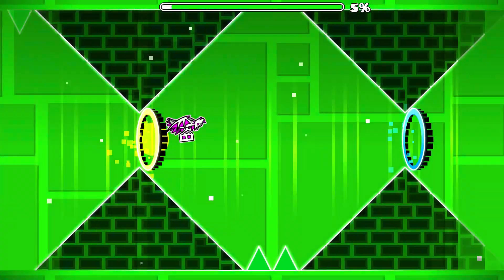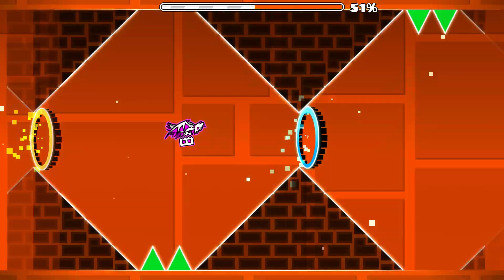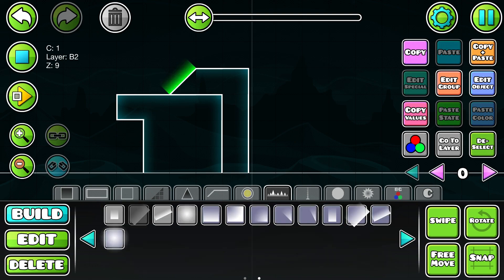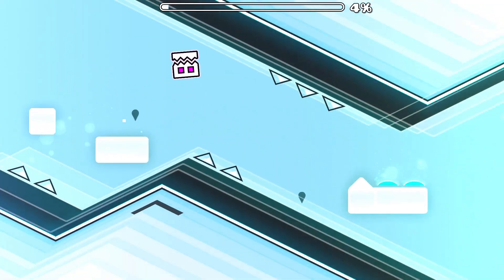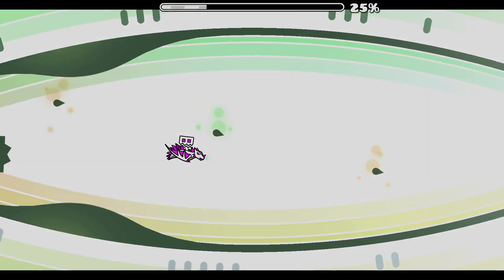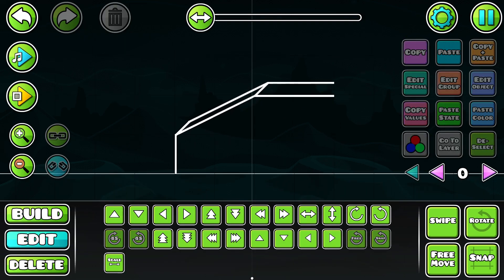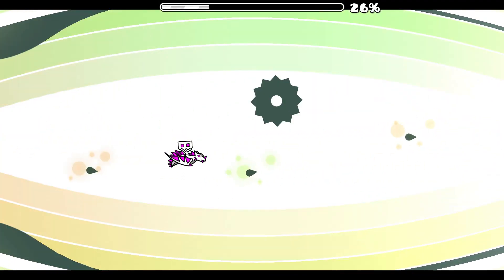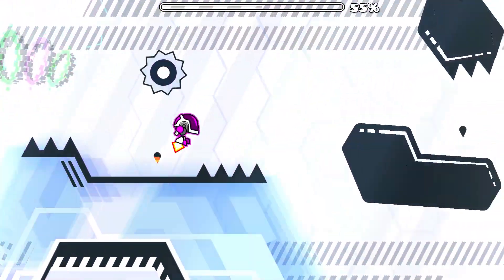Slope Decoration in Geometry Dash!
Slope Decoration in Geometry Dash is surprisingly tedious and annoying to do, at least I think so. In this video, I will explain my reasoning for this, as well as talk a little bit about tips for decorating slopes. Enjoy!

➠ My Geometry Dash Profile: CreatorMoldy